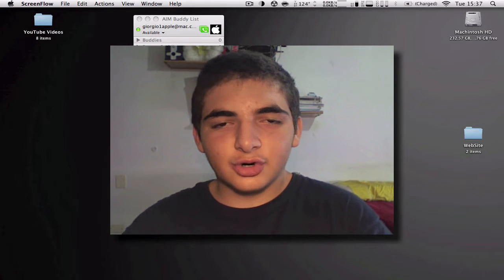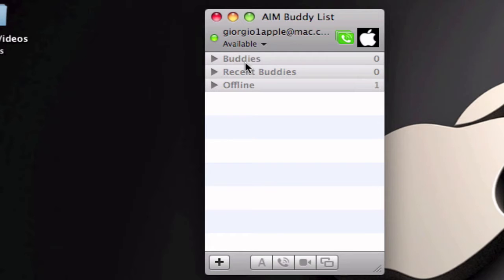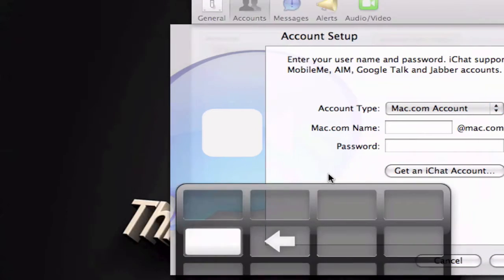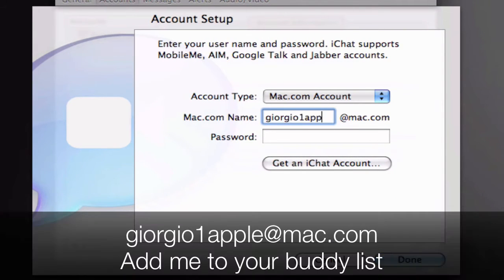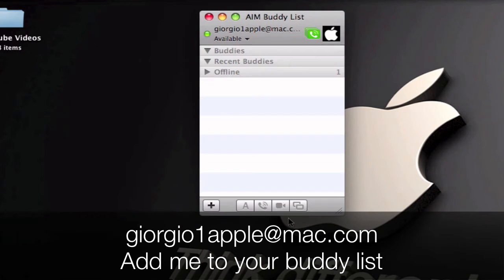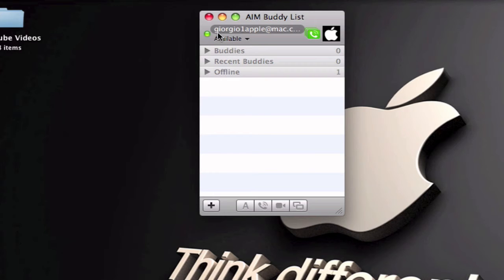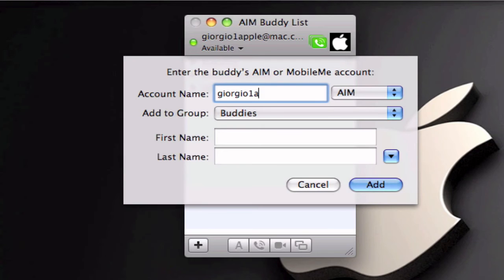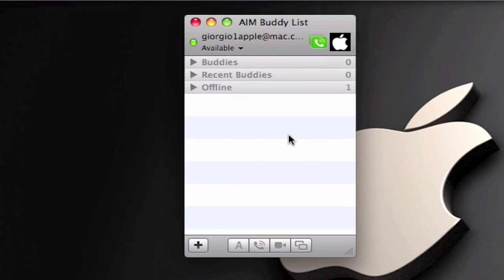Mac OS X : How To : Create a free iChat account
How to create a free iChat Account

Description: iChat is a very good IM client with support for screen sharing, file sharing, etc, which you can use for free on your Mac. I'm almost always online and I offer help and tips and troubleshooting. I encourage you guys to create this account because it's much better than sending messages via YouTube.